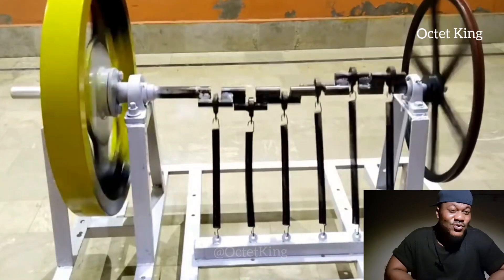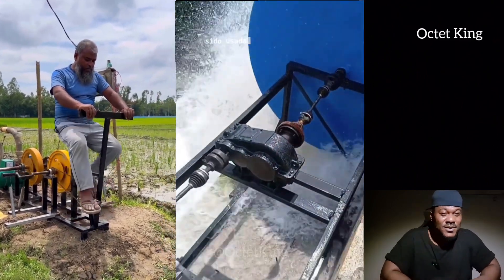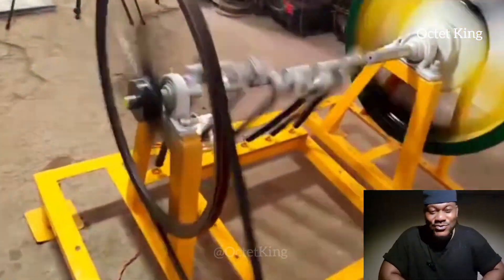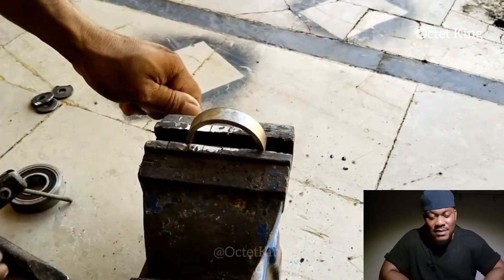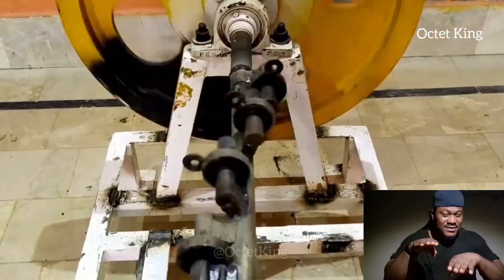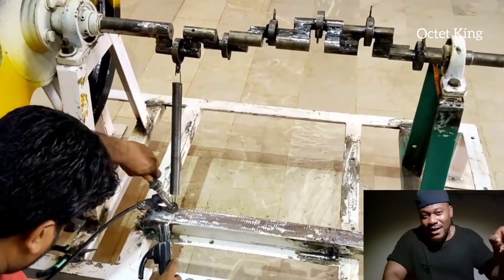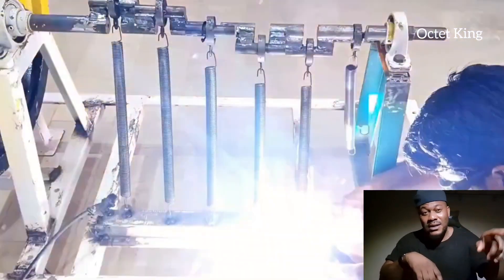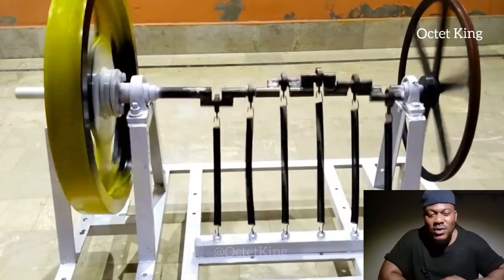How to create Free electricity Generator for your home.